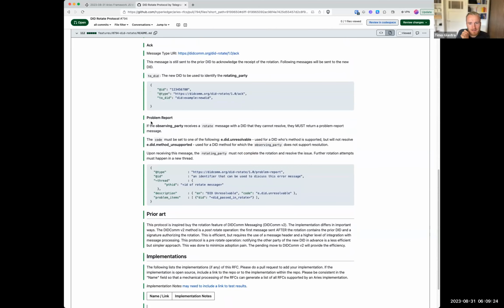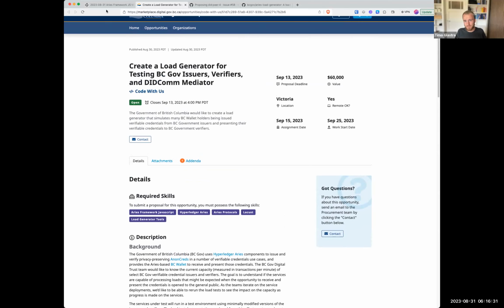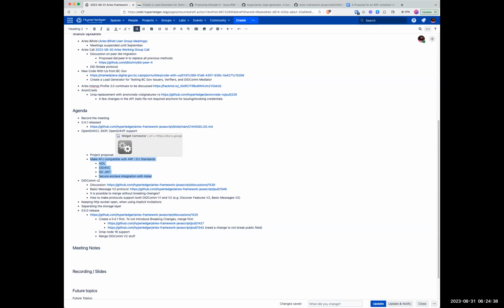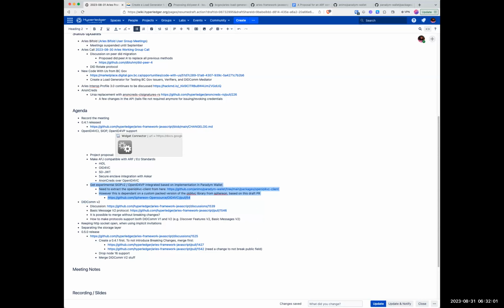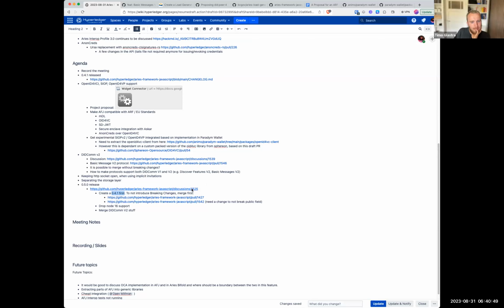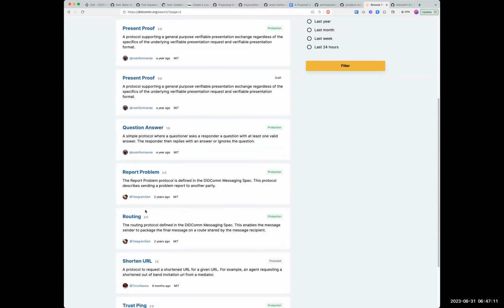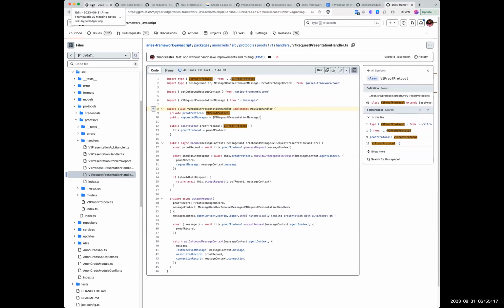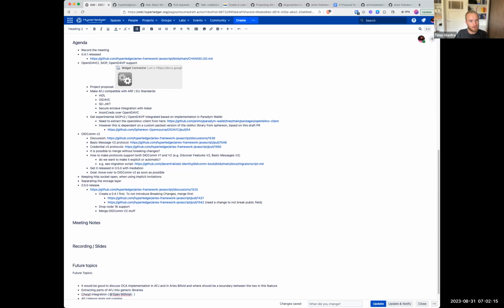Aries JavaScript Meeting